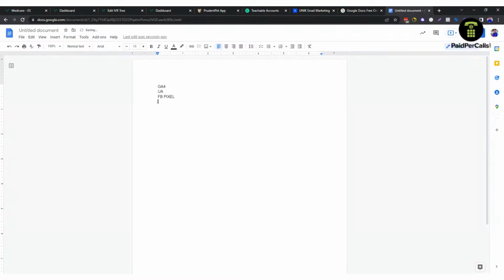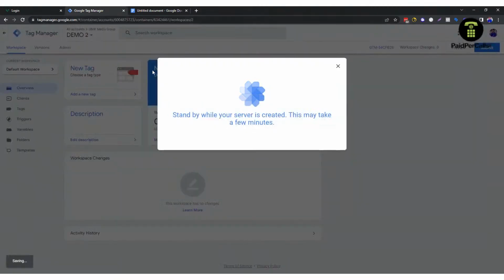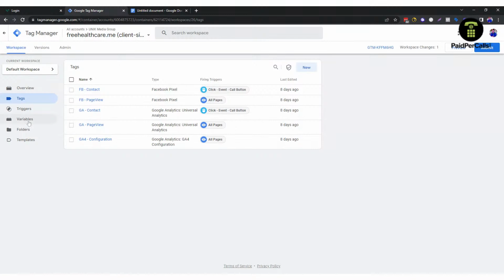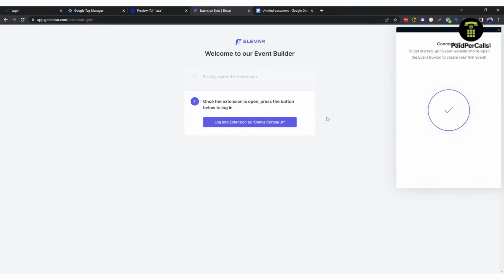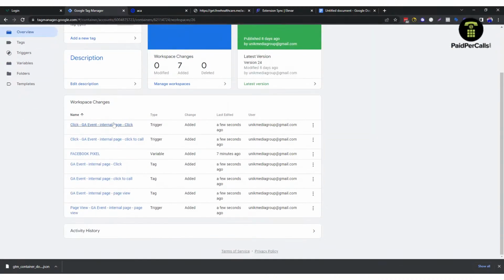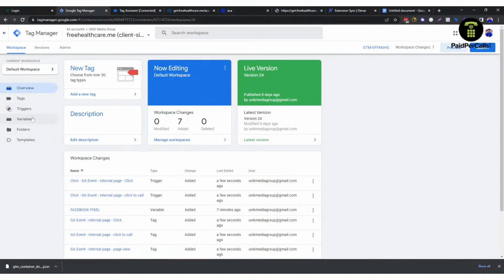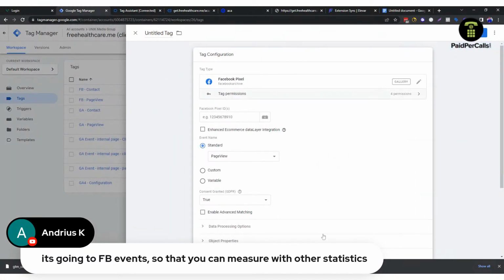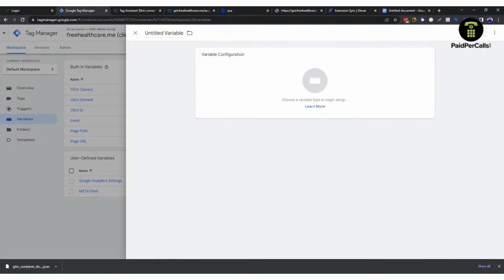How To Use Server-side Tracking To Bypass Pixels Restrictions (iOS 14 Update)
PaidPerCalls.com Presents

C O N N C E T    W I T H    U S  :

L I K E ,      C O M M E N T     A N D     S U B S C R I B E

pay per call marketing,
pay per call training,
pay per call lead generation,
pay per call campaigns,
pay per call facebook ads,
pay per call tutorials,
pay per call google ads,
pay per call masterclass,
pay per call network

👉 PaidPerCalls.com